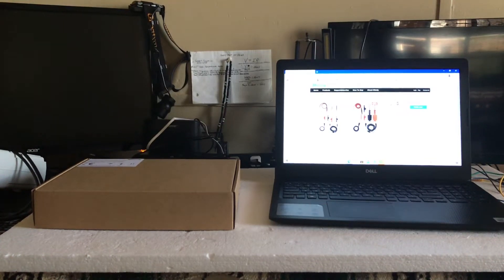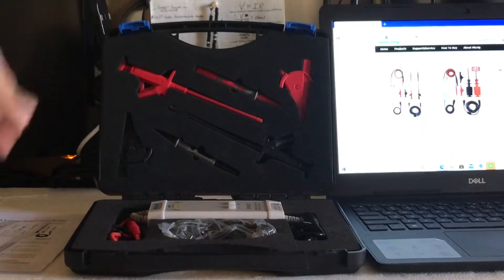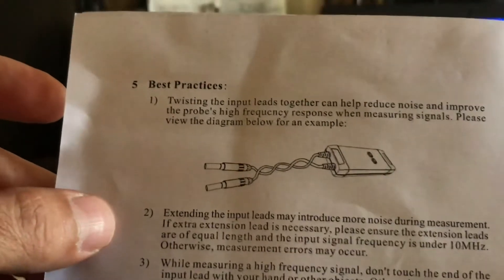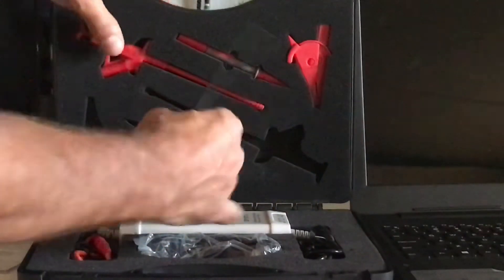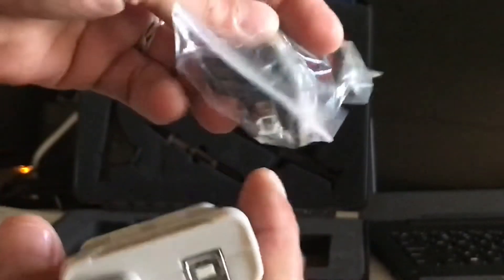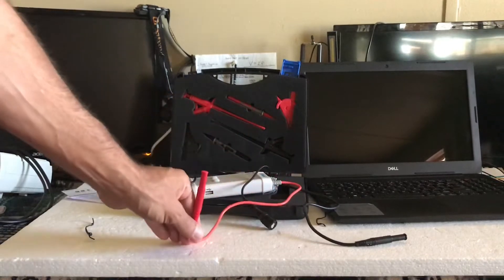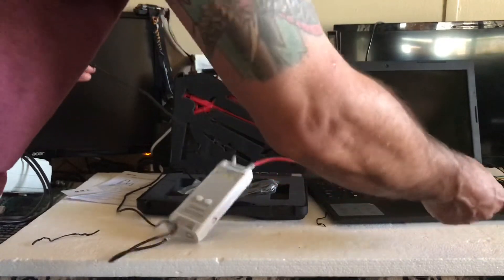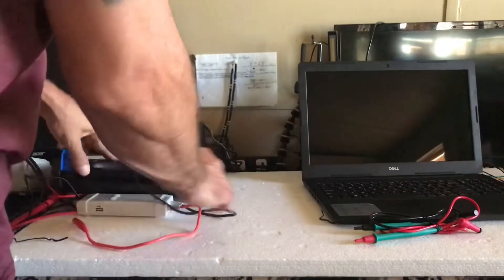First look Micsig High Voltage Differential Probe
Checking out the Micsig High Voltage Differential Probe. Pretty Cool.